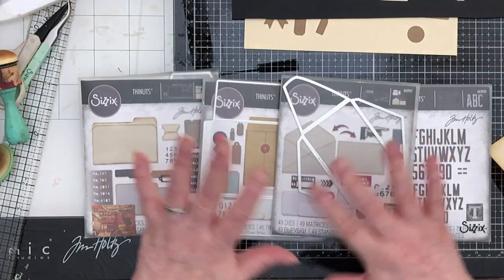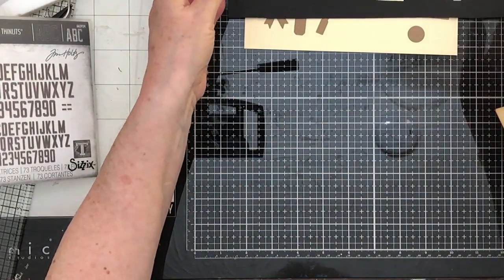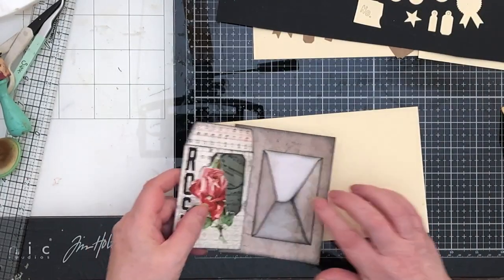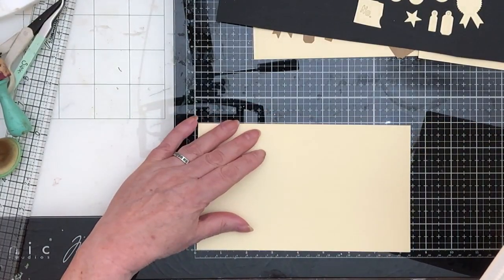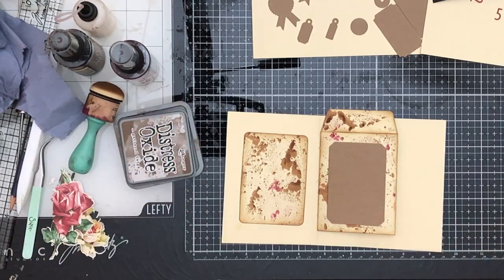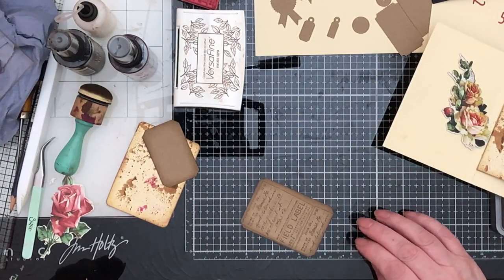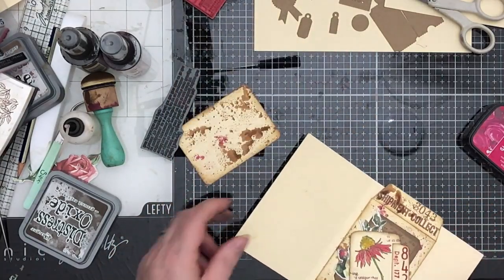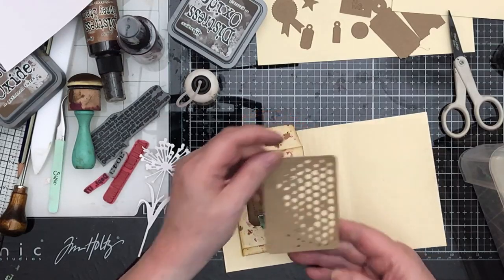HOW TO: Use Tim Holtz Chapter 3 - No.1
A series of videos on all things "How To In Junk Journaling" - Intended for all levels including beginners.